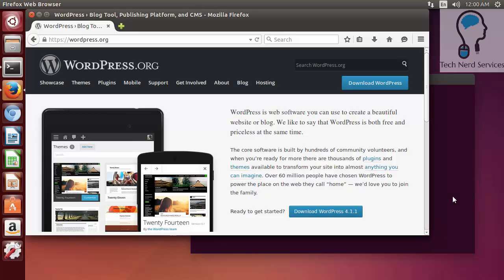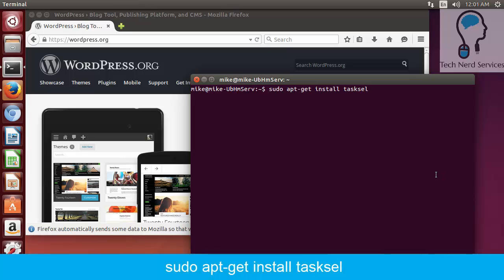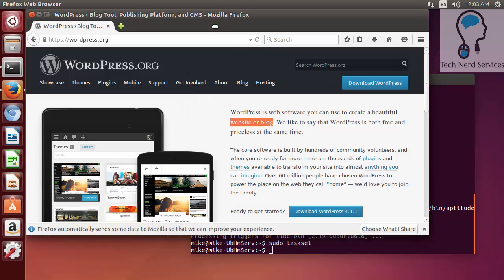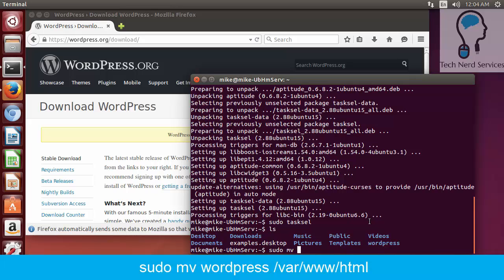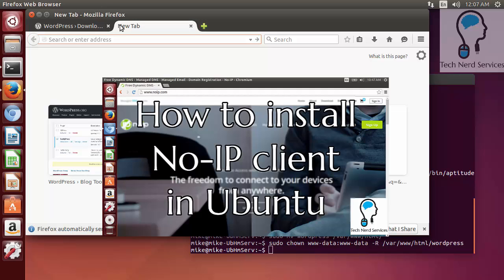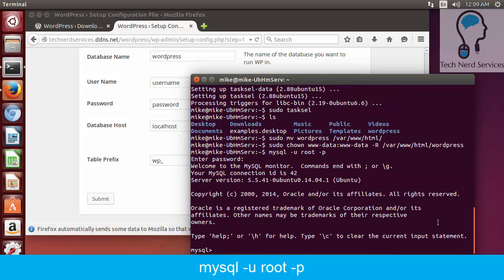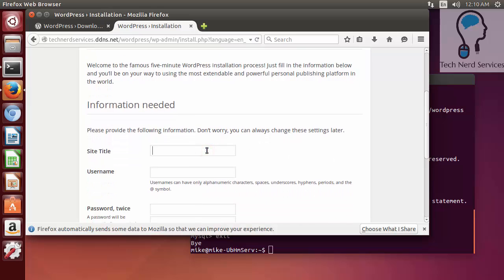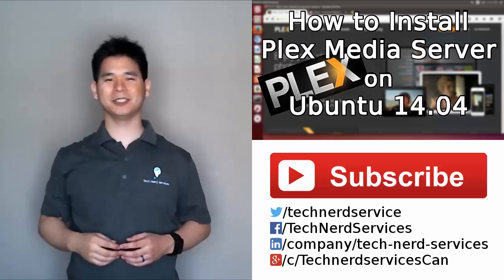Tutorial: How to install Wordpress 4 on Ubuntu 14.04 (2015)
Part 5 of our Home Server Series. WordPress is an easy website or blog app. Find out how to install WordPress 4.1 on Ubuntu 14.04 Desktop.